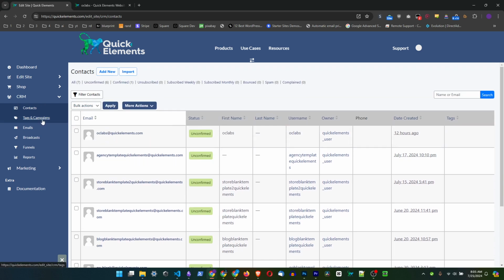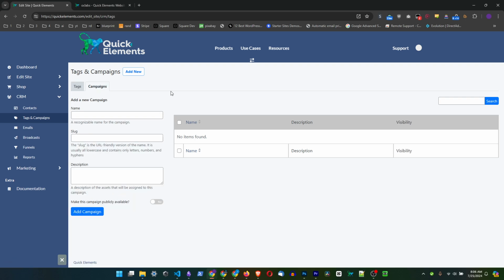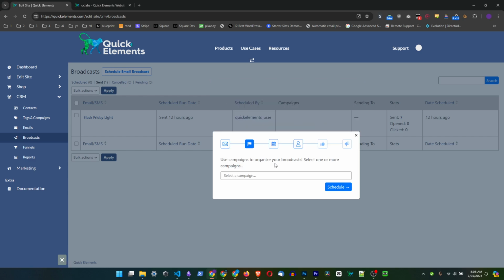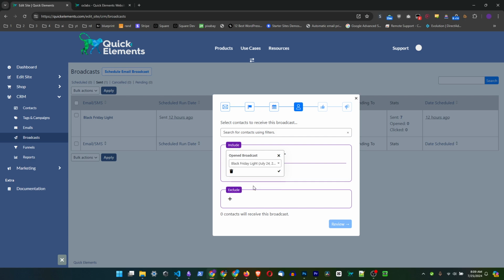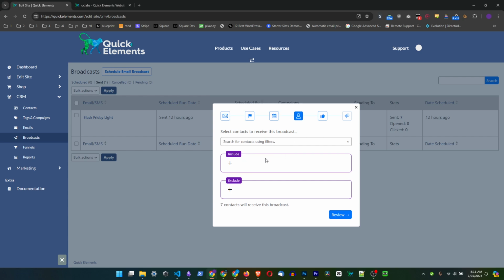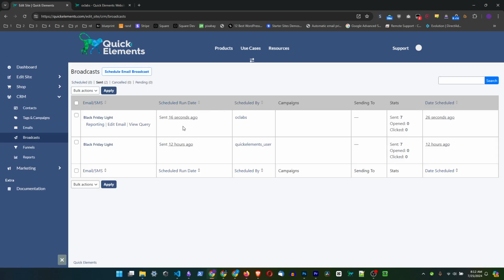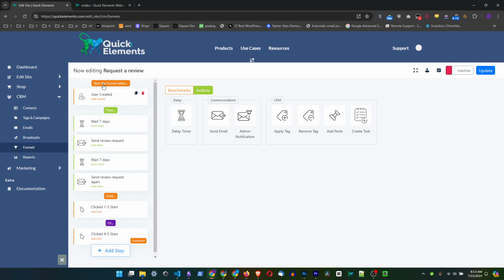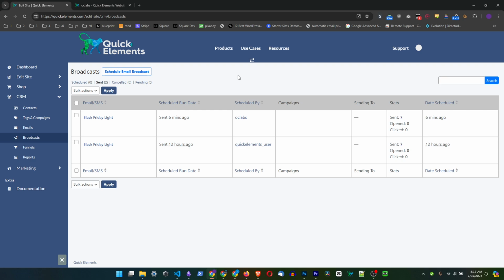Quick Elements CRM - Tutorial & Overview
In this video I give a basic overview of the new Quick Elements CRM, and talk about all the features including newsletters, funnels, and contact management.